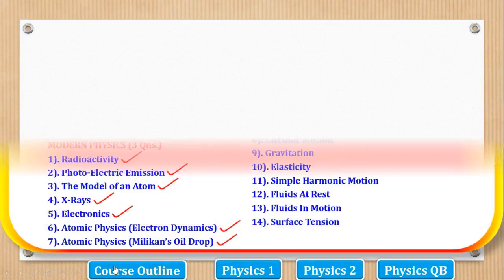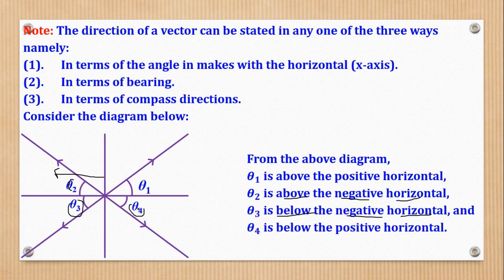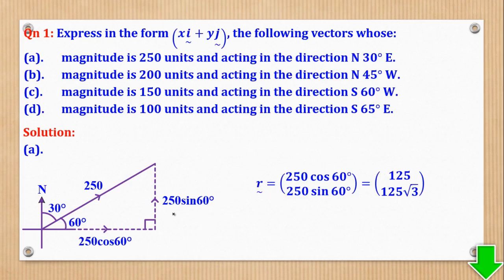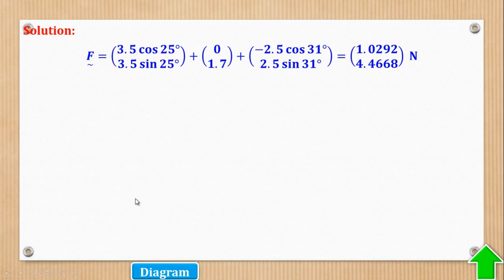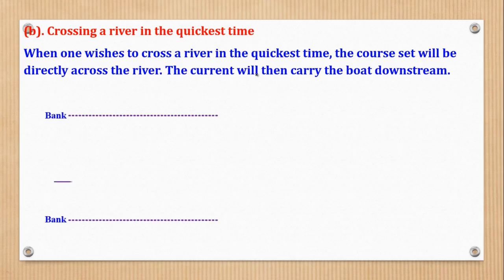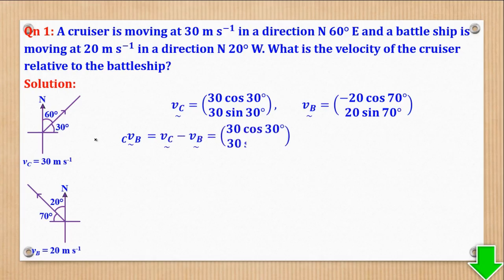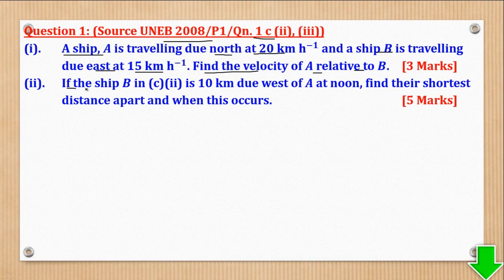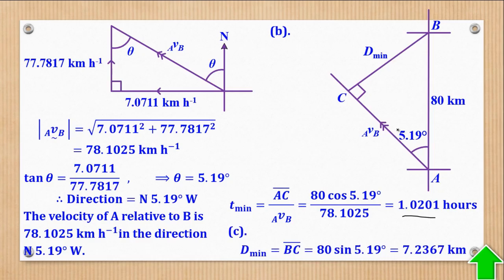003 – ALEVEL PHYSICS PAPER 1 | VECTORS AND SCALARS – RELATIVE VELOCITY | MECHANICS | 510/1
In this video, I take you through the topic of vectors and scalars.
This topic is under mechanics and contains calculations involving the following:
-Composition and resolution of forces.
-Resultant velocity.
-Relative velocity.